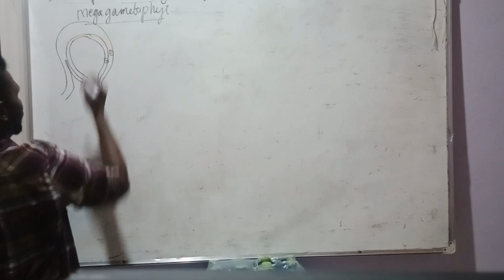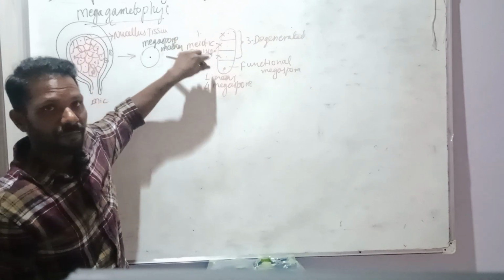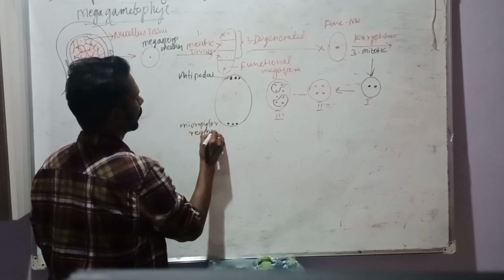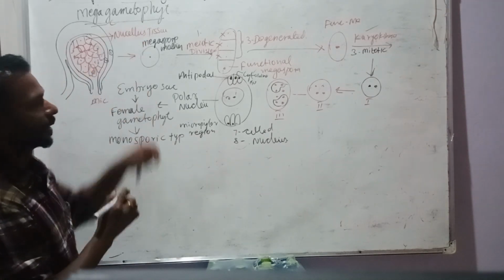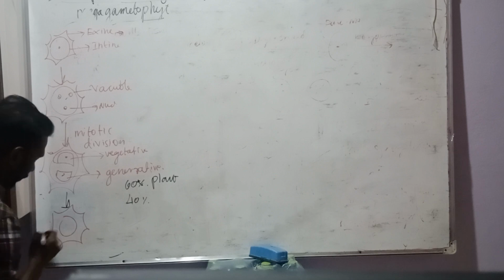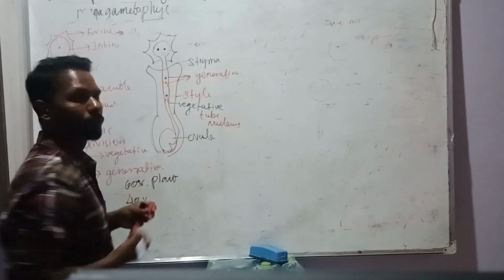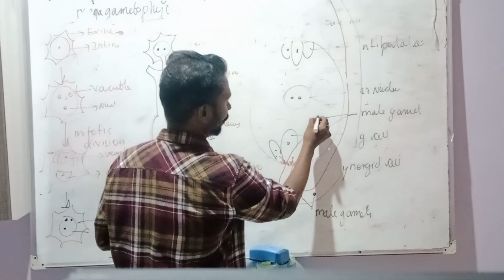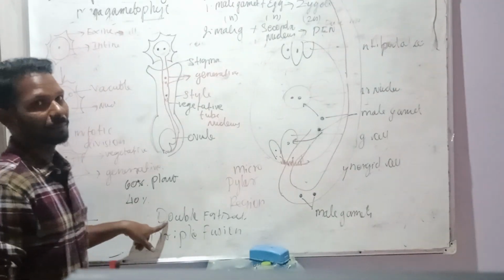development of male gametophyte and female gametophyte